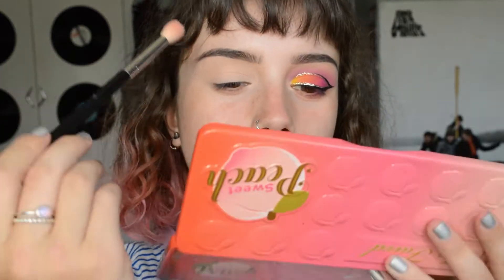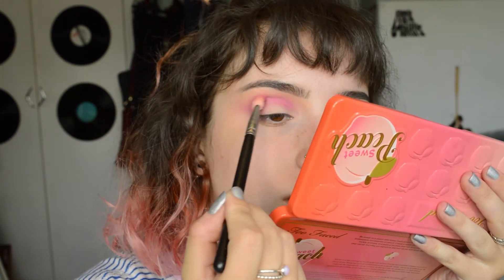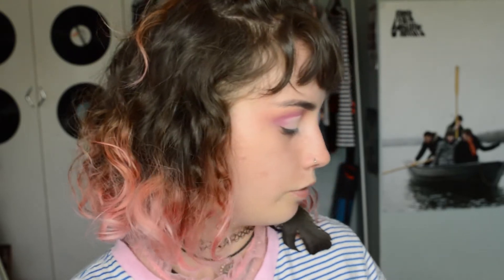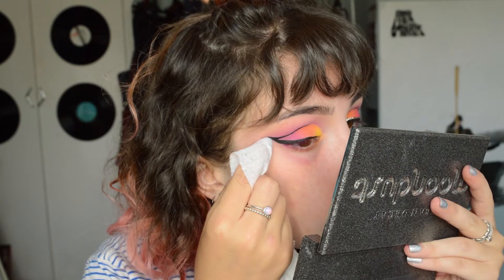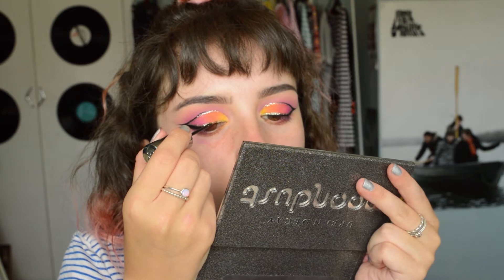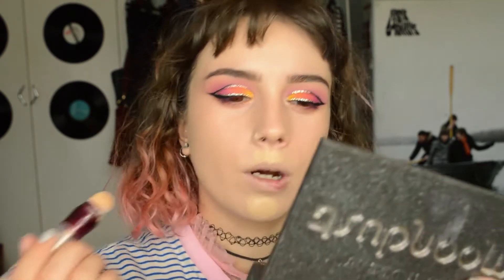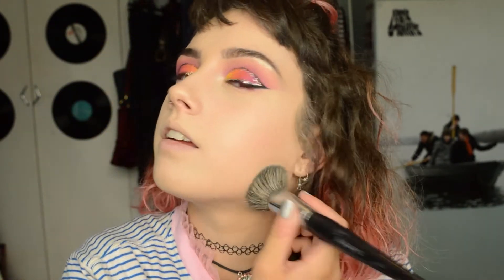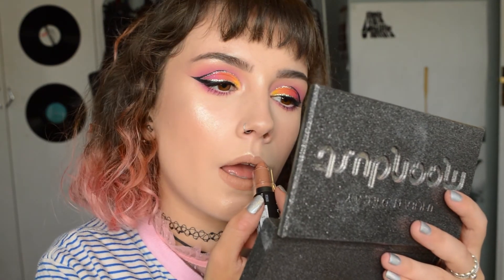Colourful Cut Crease And Graphic Glitter Liner | Katie Hollis